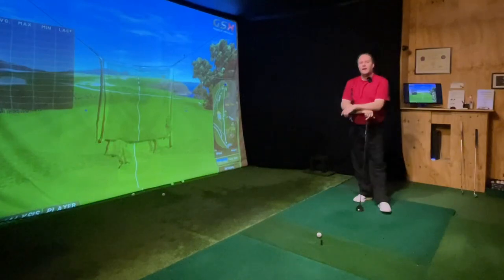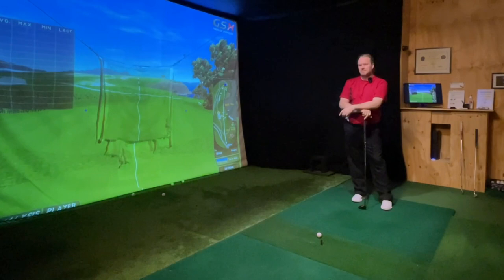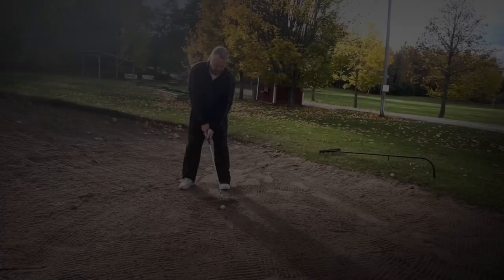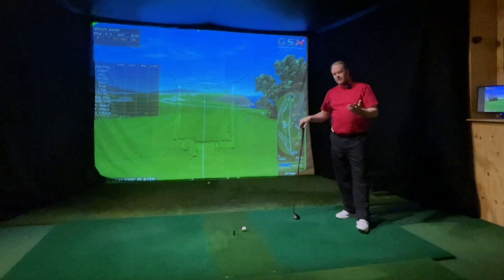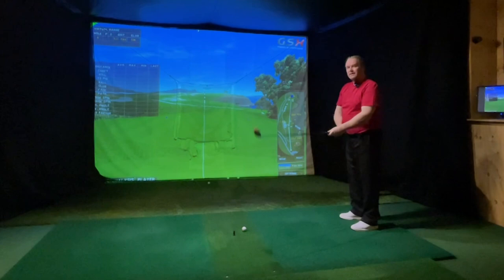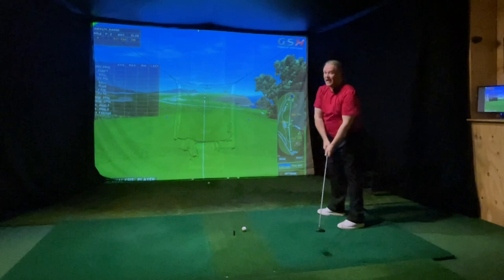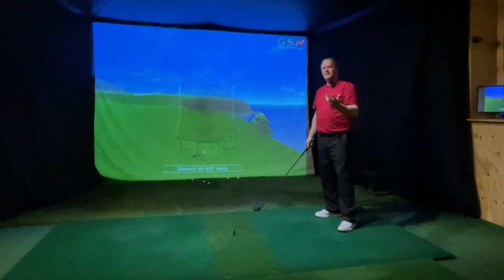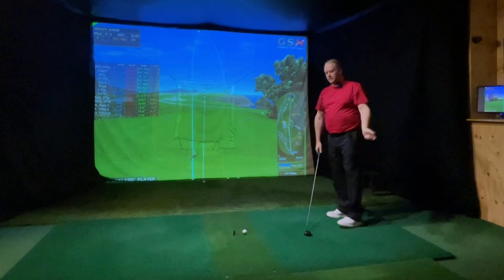Swing under the top…😁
If we understand ”the top” we can swing under instead of over the top. Most things is about understanding.

Let me help you get a effortless golfswing with speed and accuracy. A good release will help you to a better impact and longer drives and irons without slice and hook.

Long and straight is every ones goal but it takes time. Try to focus on one thing not everything when you practise. Impact, face control and swingpath will always be the most important part to drill.

If you use callaway, ping, titleist or taylor made clubs doesn’t matter you can learn to hit good golf shots. Your loft or your shaft on the club will not change but you can get better.

Find what inspires you. The pga tour, longdrivers or other good golfers can all help you find better golf shots. Watch what they do instead of listed to what they say. Listen mostly to your body and figure out what you need to do to produce the same results as the pros on TV.

Mike Malaska, Mike Austin, Mike Dunaway and Steve Pratt are some of my favorite golf instructors online. Find the tips that make your golf better. Decide what you want to hit. I teach a draw but many like a fade and nobody likes a hook or slice.

Bryson Dechambeu and Kyle Birkshire can inspire you to hit it longer. Tiger Woods and Phil Mickelson can give you inspiration and motivation to test new things and new golf shots.